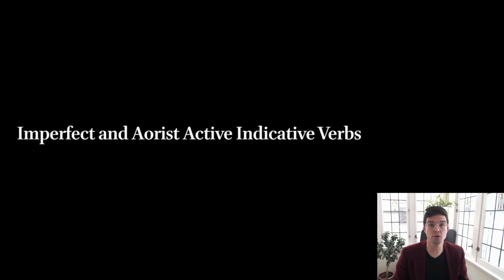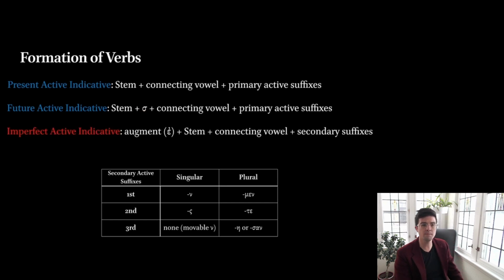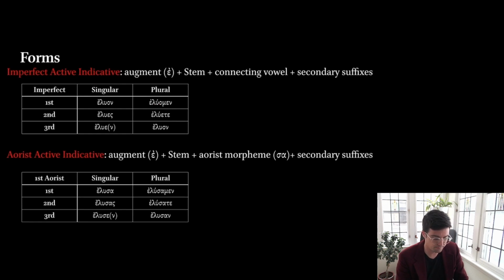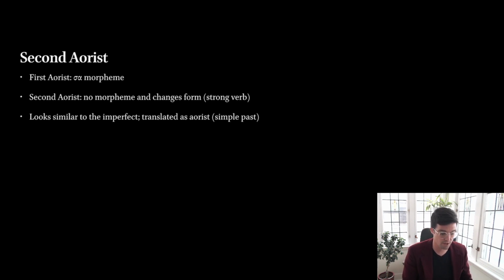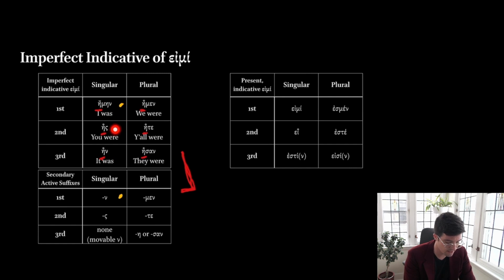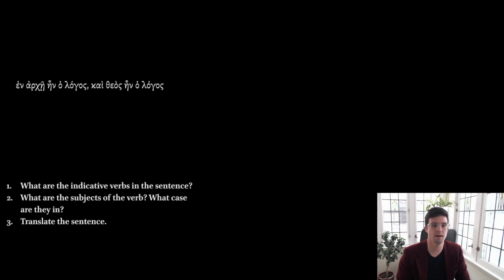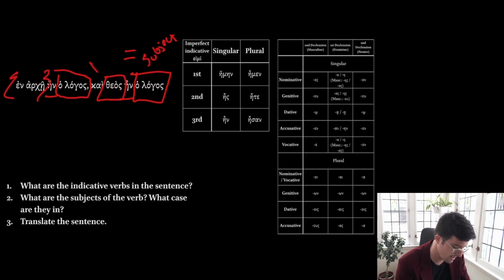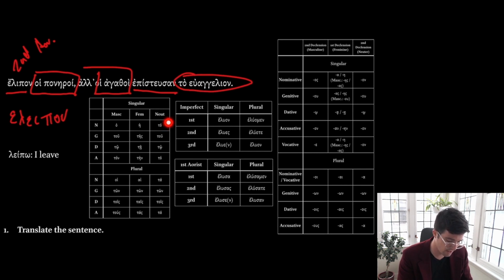Imperfect and Aorist Active Indicative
An introduction to the grammar and forms of Koine Greek imperfect active indicative and aorist active indicative verbs with guided practice.

0:00 Introduction
0:08 Overview of Verbs
1:13 Meaning and Translations of Tenses
3:43 Formation of the Imperfect Active Indicative and (First) Aorist Active Indicative
6:30 The Augment
9:24 Forms of the Imperfect Active Indicative and (First) Aorist Active Indicative
11:27 Amalgamation Practice
12:25 Second Aorist
17:27 Imperfect Indicative of εἰμί
19:08 Practice Speaking the Imperfect Indicative of εἰμί
20:20 Practice Writing in the Imperfect Indicative of εἰμί
21:09 Practice Speaking the Imperfect Indicative of εἰμί 2.0
22:27 Practice Writing the Imperfect Indicative of εἰμί 2.0
22:47 Practice Translation #1
27:49 Practice Translation #2